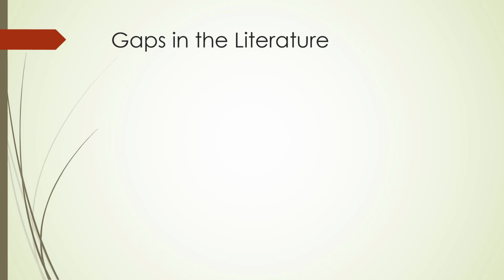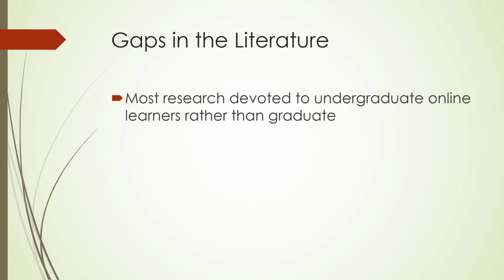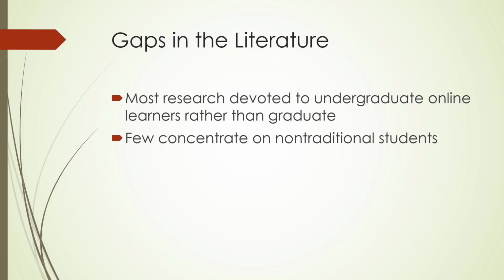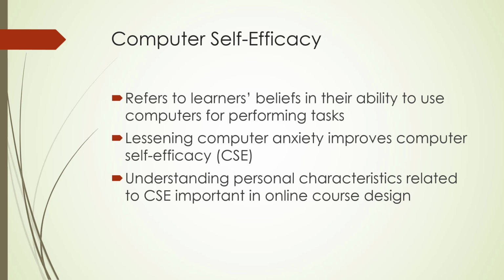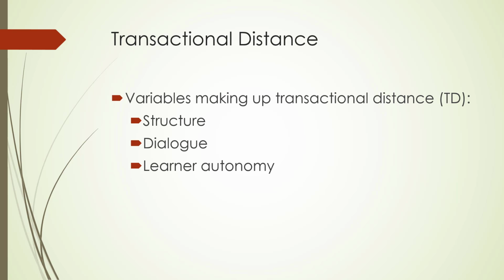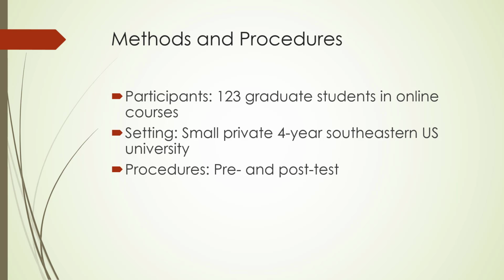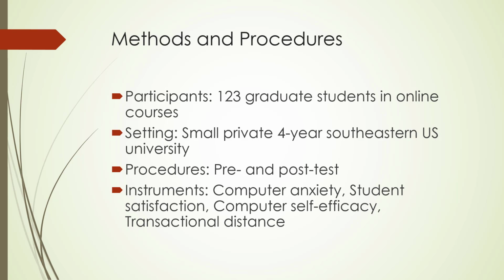Removing Obstacles: Research Paper Presentation Fall 2018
PowerPoint presentation exploring relationships of computer anxiety, computer self-efficacy and transactional distance in nontraditional graduate distance learners, IDTE 518 at Samford University Orlean Beeson School of Education.